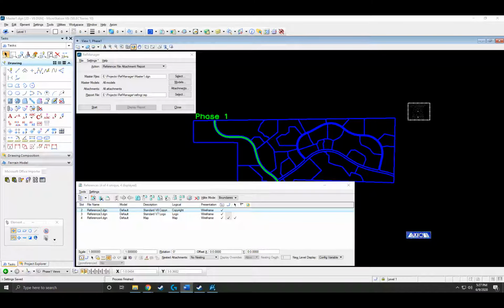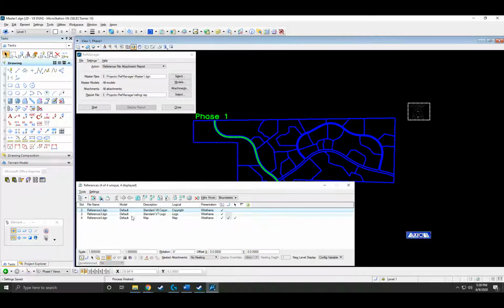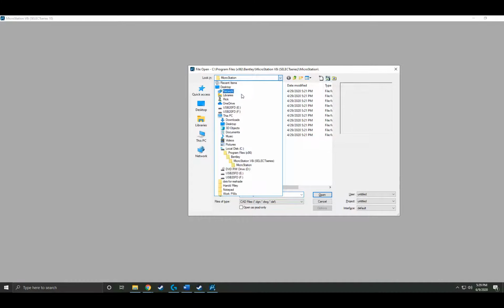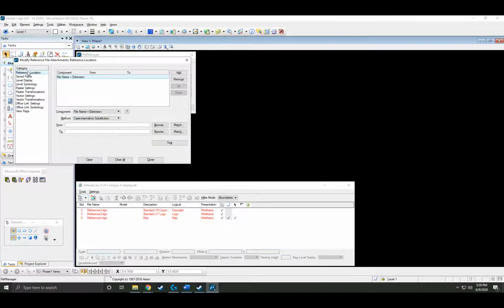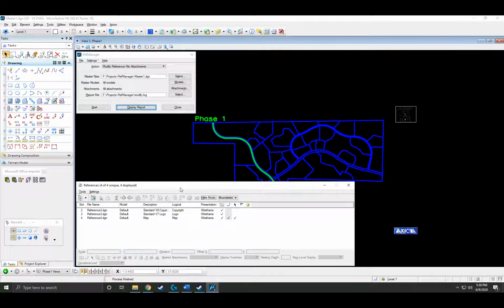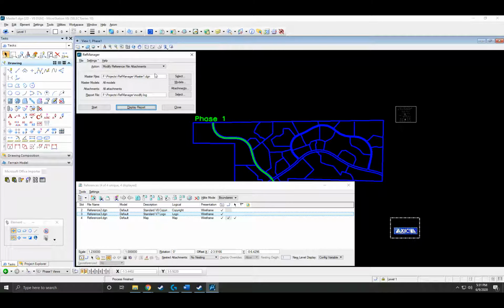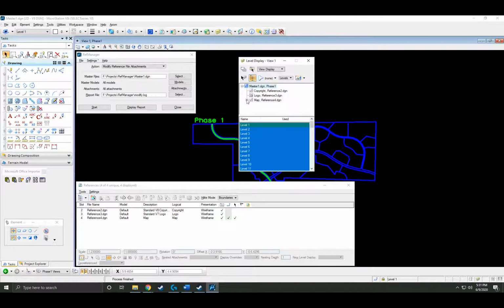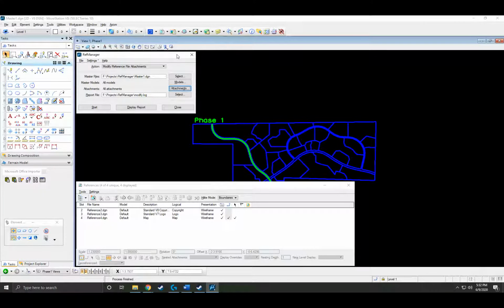RefManager Demo - 5min